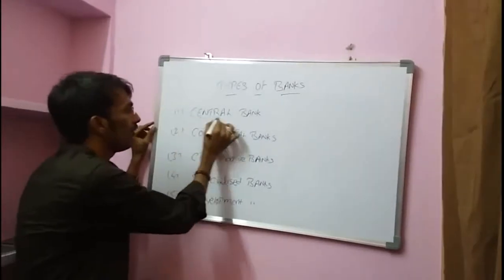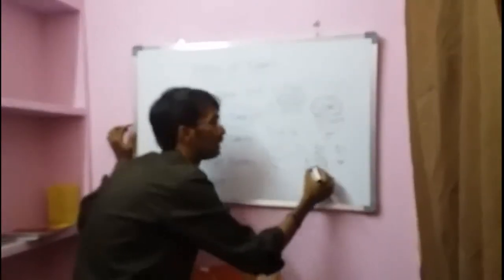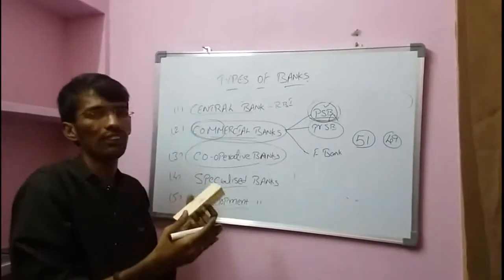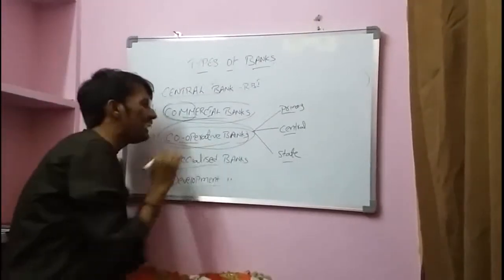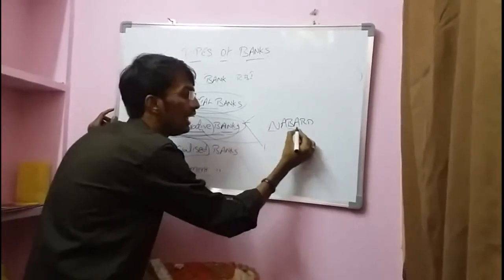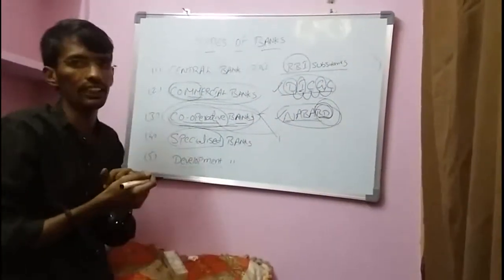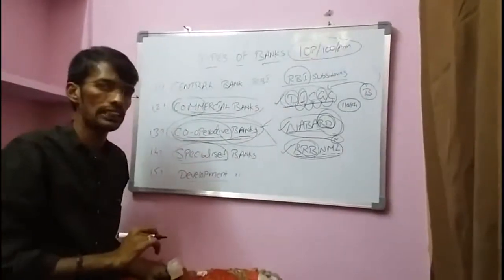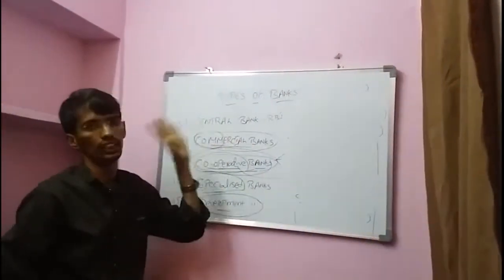Class 2: Types of Banks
In this video i will cover Types of Banks in detail